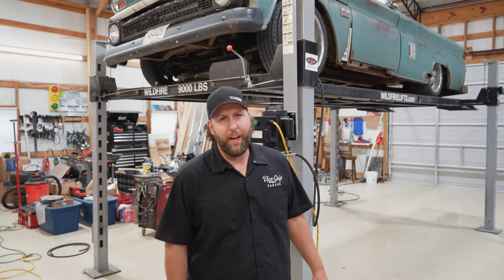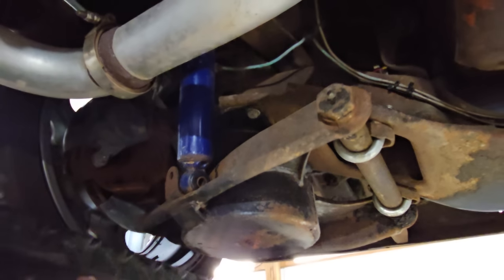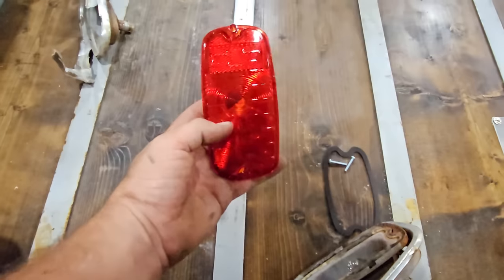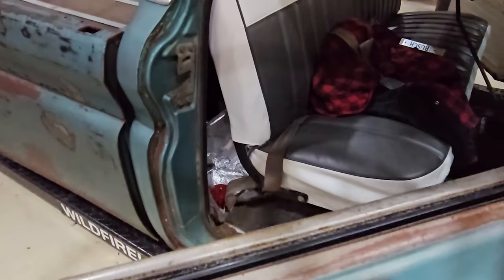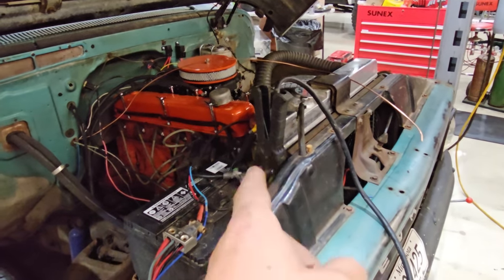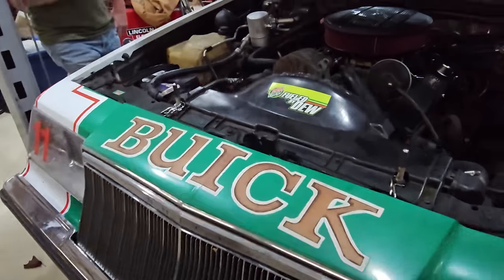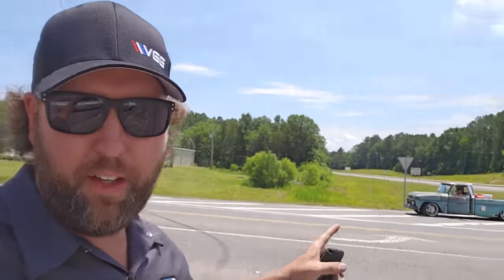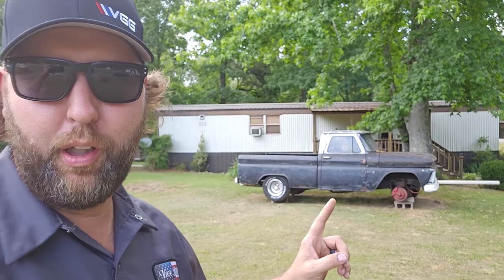Will These 3 Classic Vehicles Drive 250 Miles With No Issues?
1 truck has issues and the other two are on new setups.

SEND ME JUNK:
Lewisburg, TN
37091